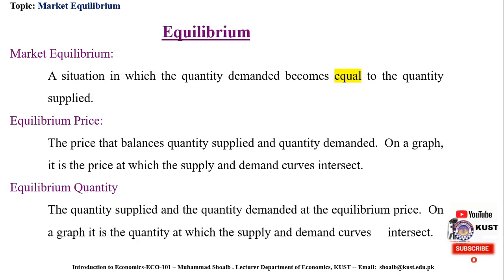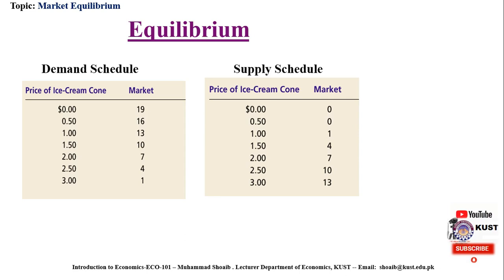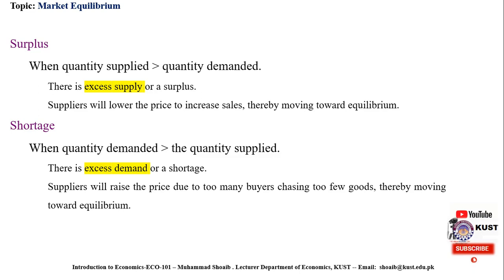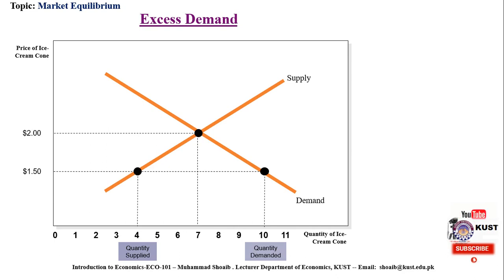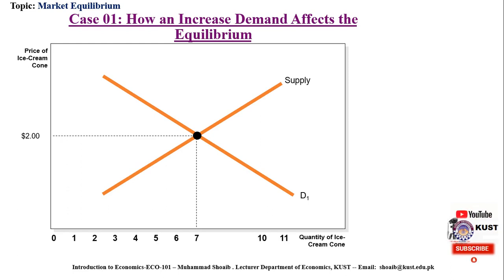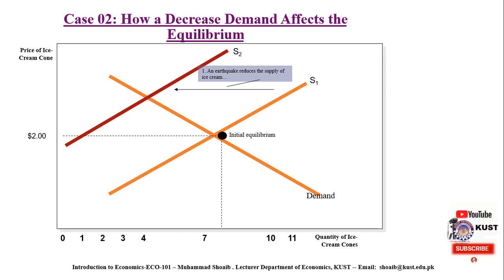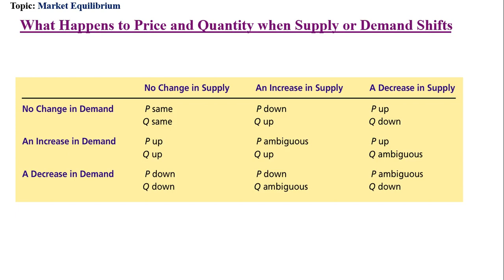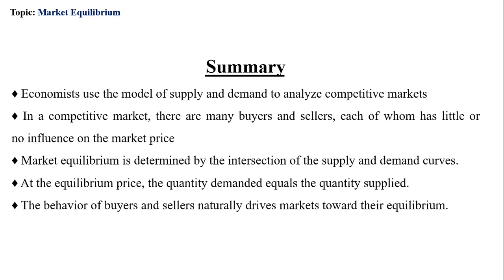Markete Equilibrium || ECO-101 || Lecture 09 || by Mr.Muhammad Shoaib